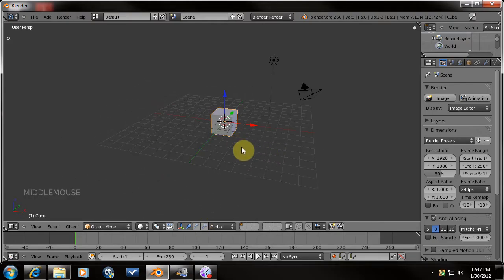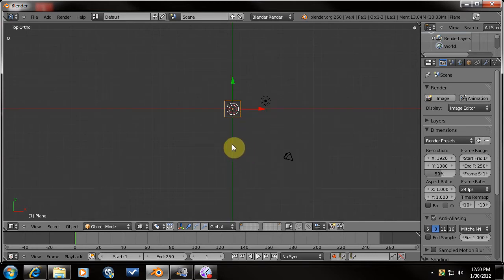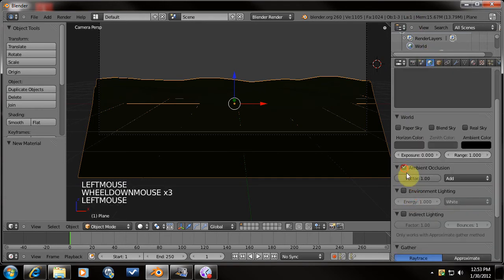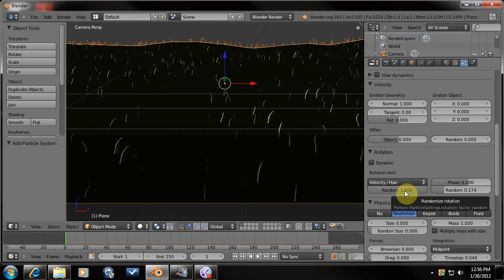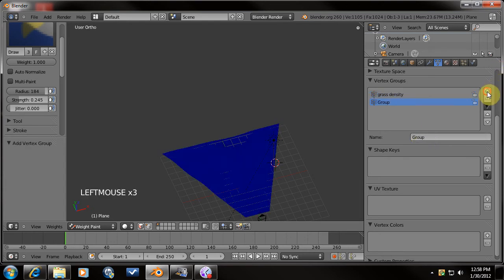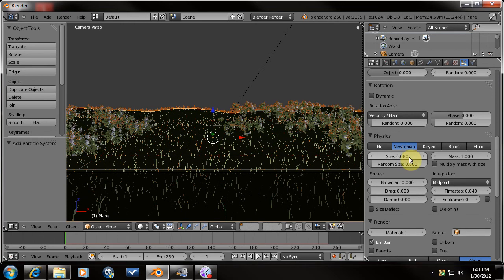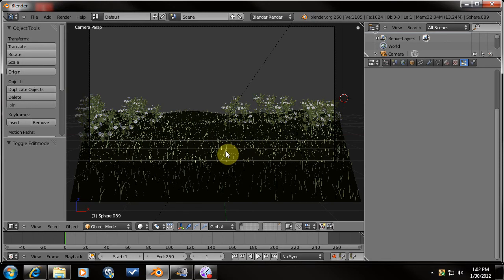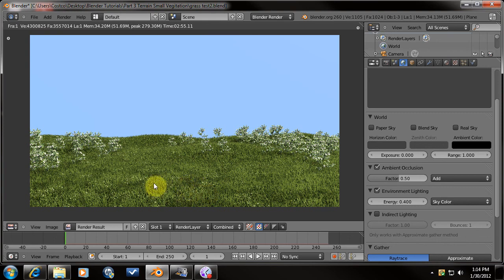Blending Nature Part 3 - Small Vegitation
In this tutorial we will be looking at small vegitation such as grass and flowers and how to place them by way of particle system and weight painting.